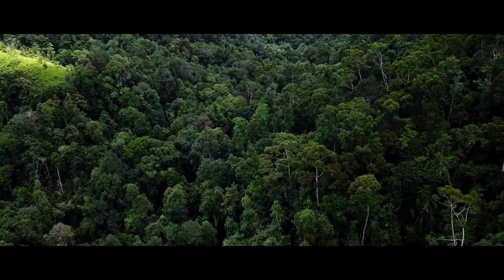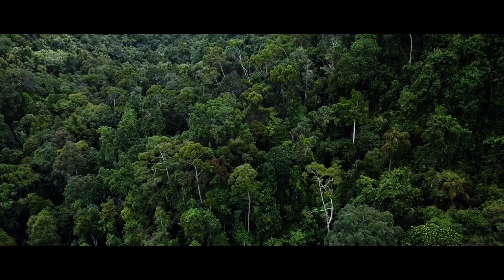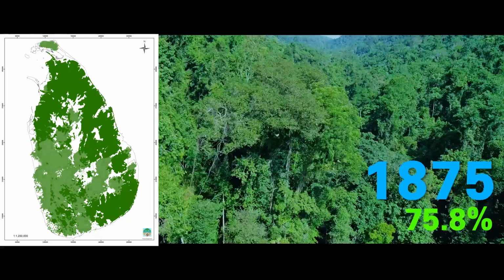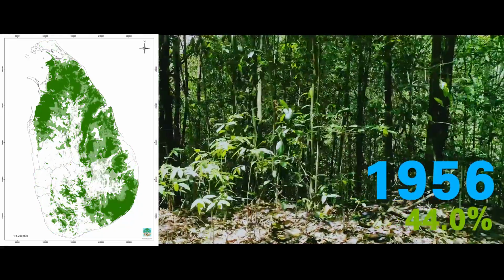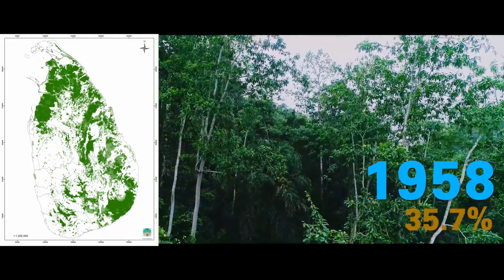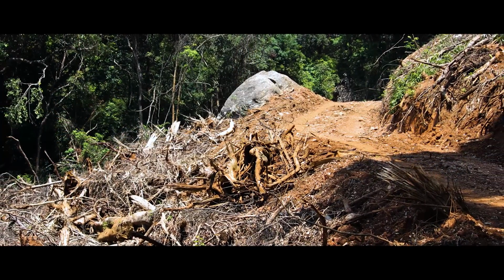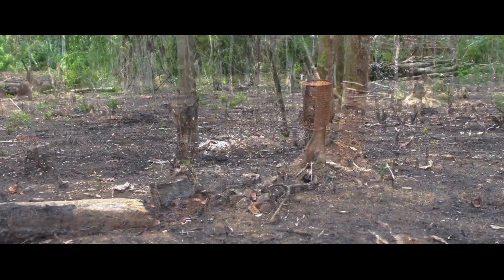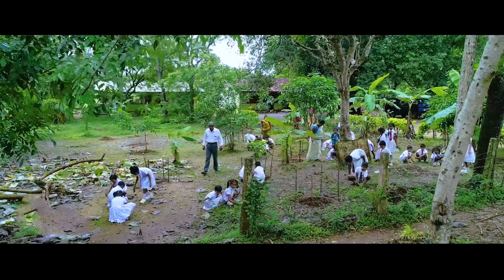Forest Landscape Restoration in Sri Lanka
Client - IUCN